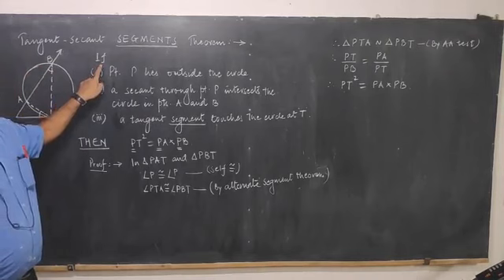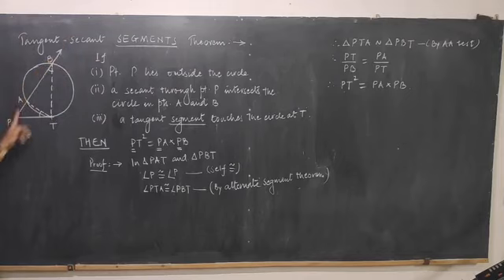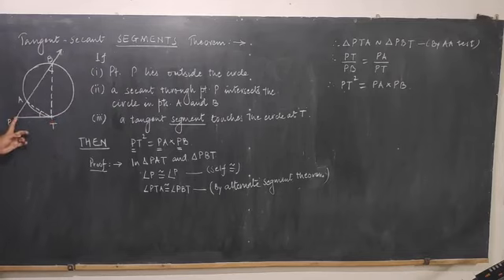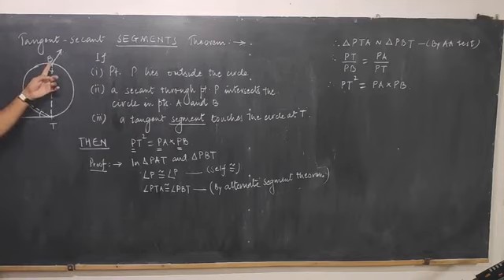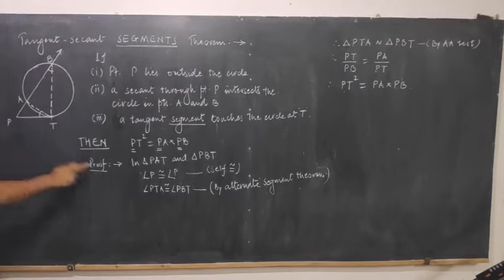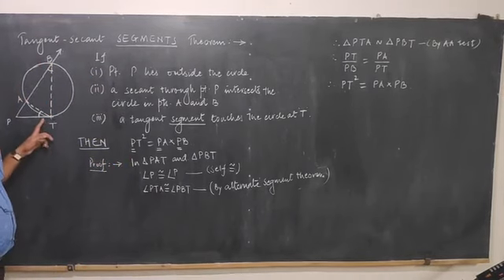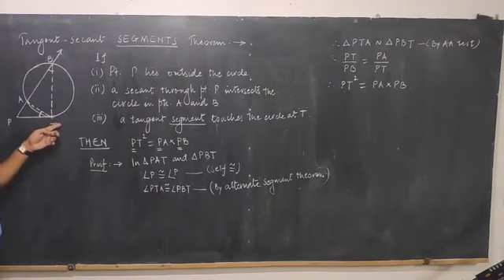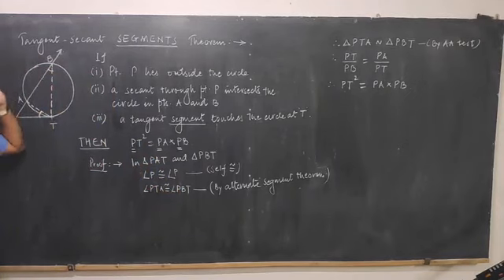CIRCLE : TANGENT SECANT SEGMENTS THEOREM